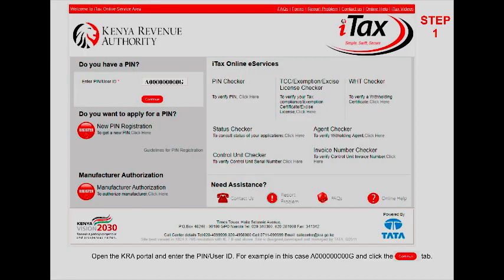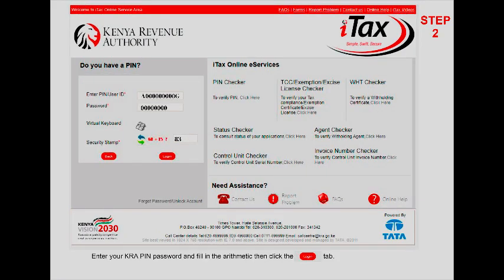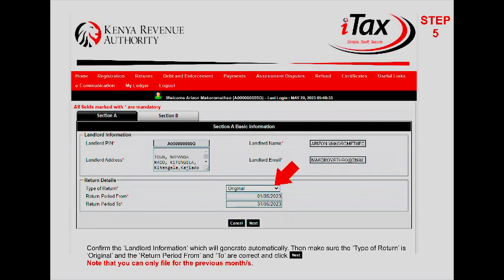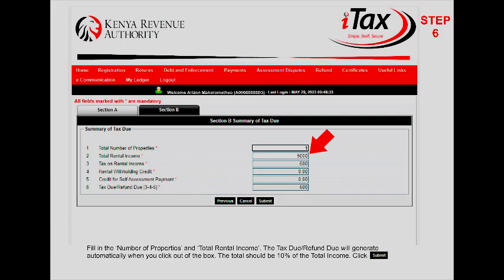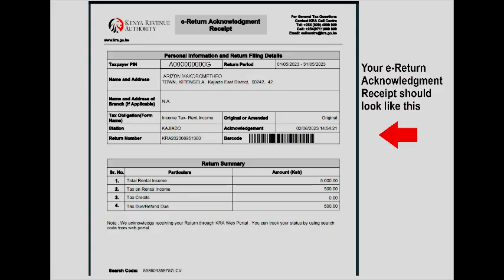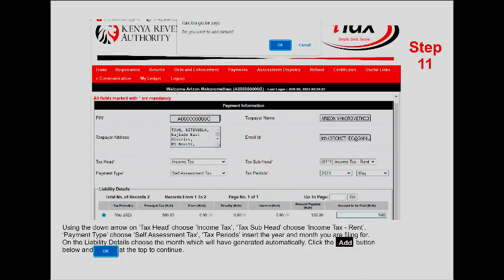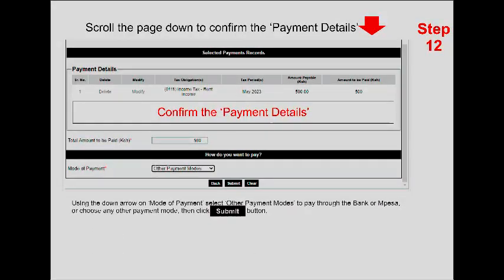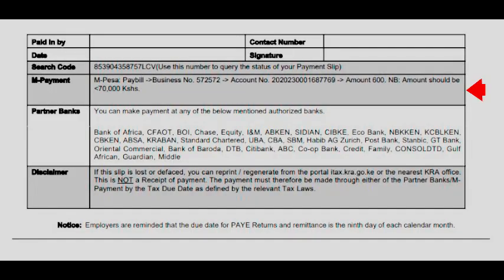How To File Rent Income Tax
Every landlord in Kenya must file tax from Rent Income. Here is a step by step lesson on how you can file the Rent Income Tax. It is so easy once you know how to. Learn and share.